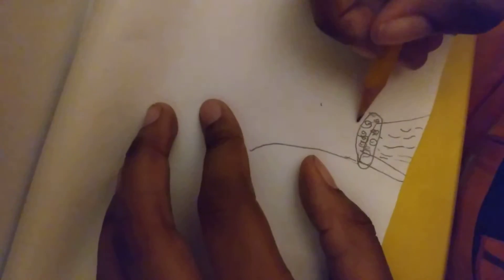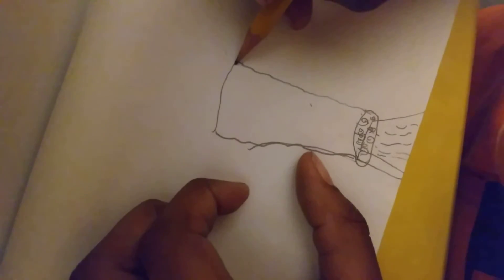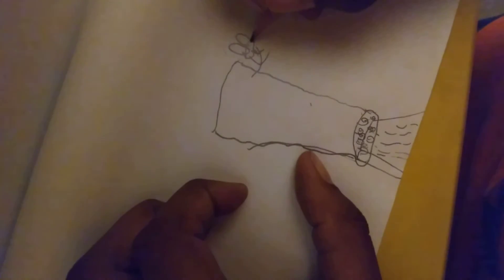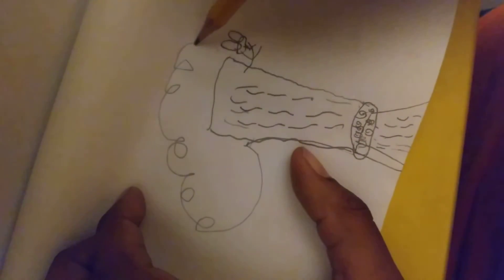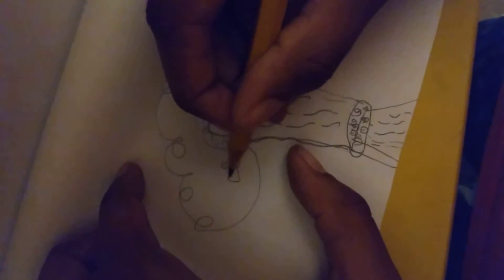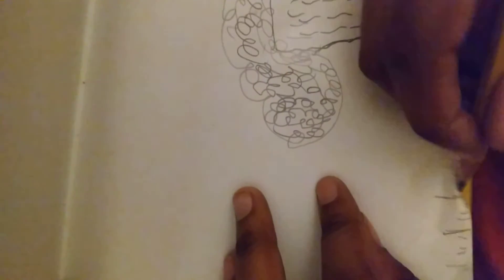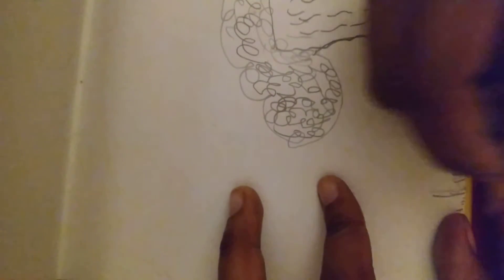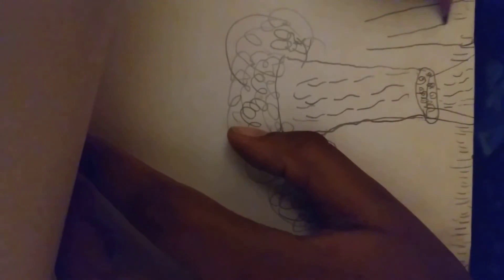how to draw a half cut down tree then bigger with people cutting it down for kids